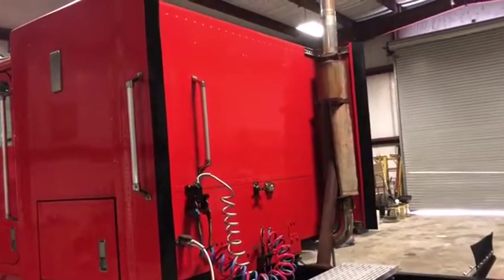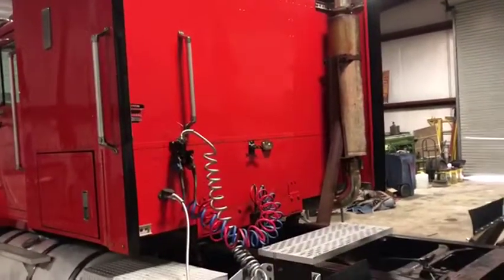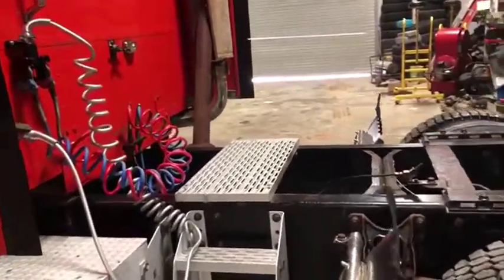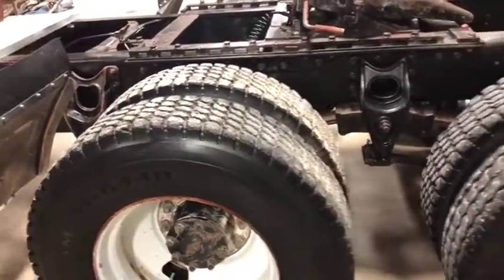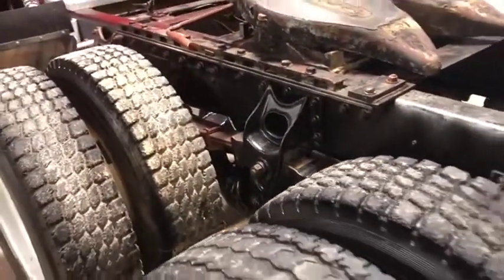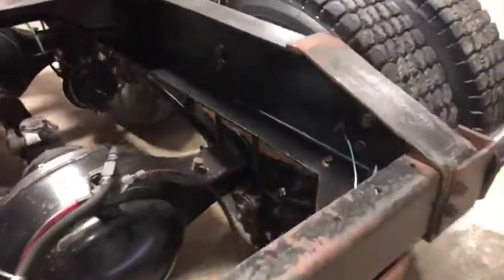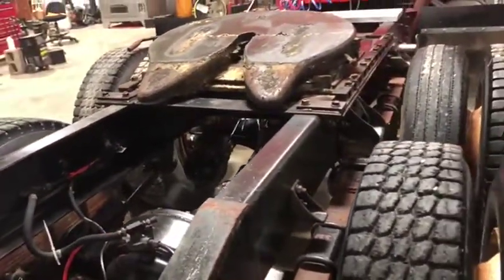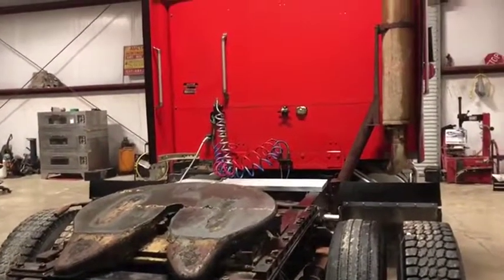1989 INTERNATIONAL 9300 For Sale